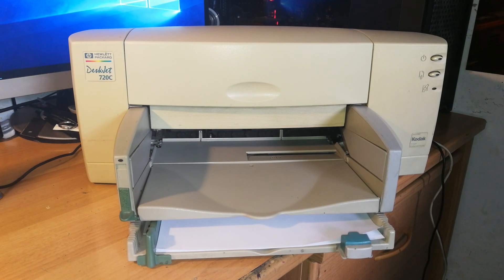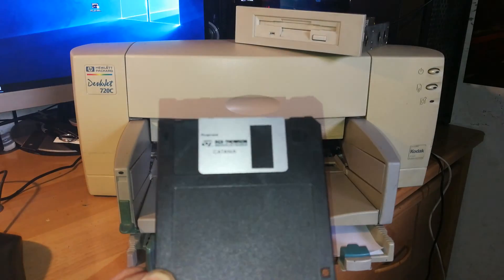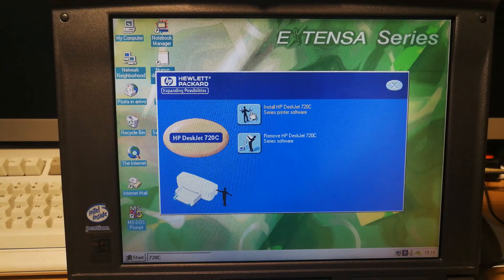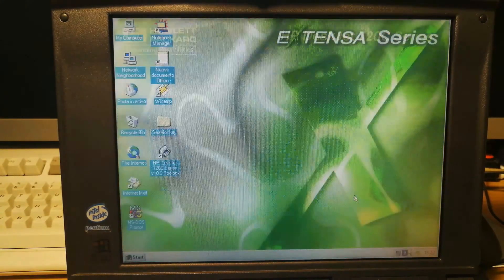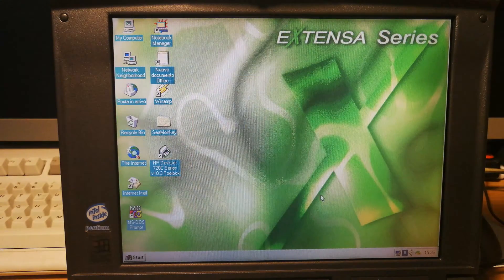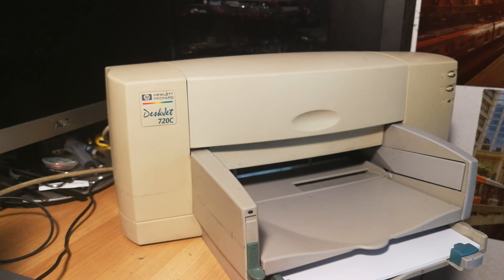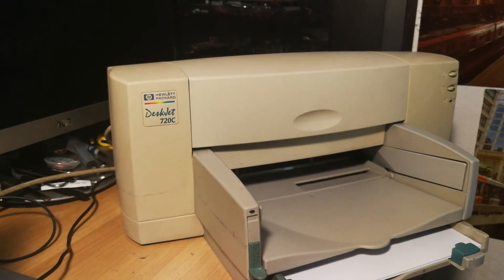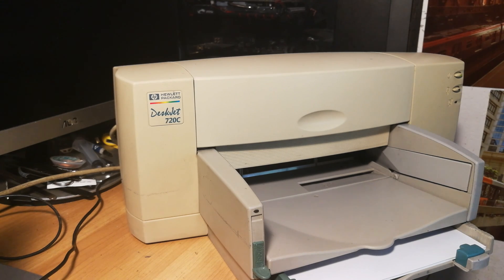(Hewlett-Packard) HP DeskJet 720C [1997] Setup & Demo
Hi Everyone!
In this video I'll do a demonstration/setup of the Hewlett-Packard (HP) DeskJet 720C, a printer from 1997*
I'll install it in my Texas Instruments-Acer Extensa 355 with Windows 95 through Floppy Disks.
This printer was donated to me by one of my best friends, it had only the black cartridge that I refilled, then I bought a new old stock HP 23 tricromia cartridge.

If you need help fixing your printer, leave a comment under the video you're watching. I always reply to the comments whenever I have some time.
Please consider that any email received for any reason other than commercial requests will probably be ignored. I don't have a service center and I don't do repairs for other people, I just make YouTube videos on how to fix printers :)